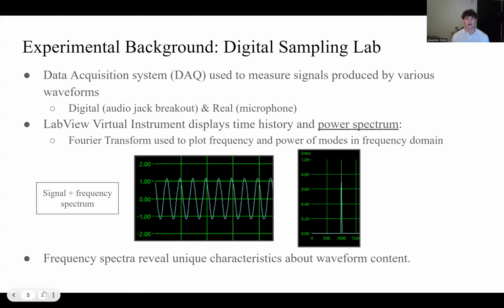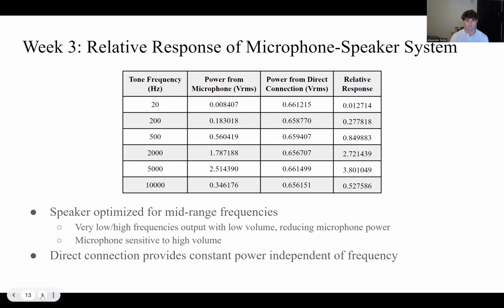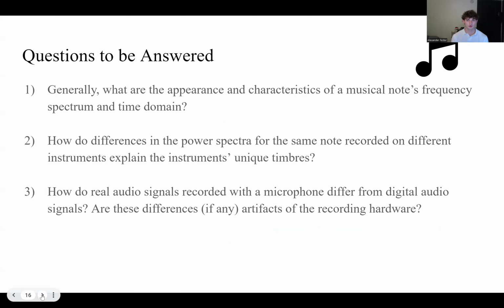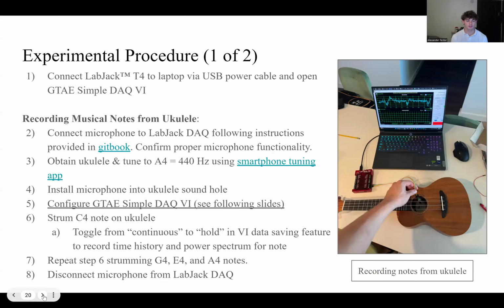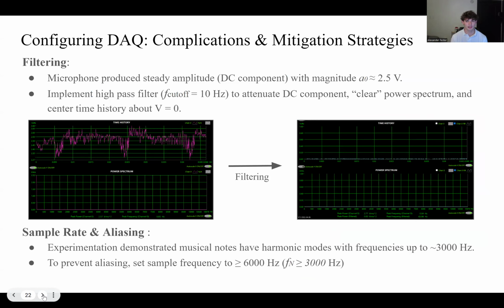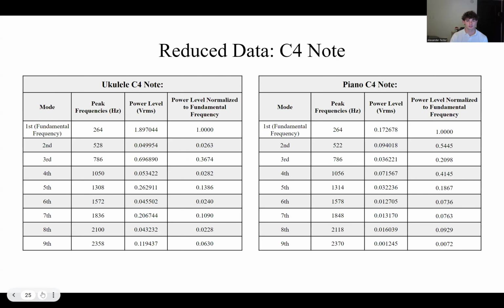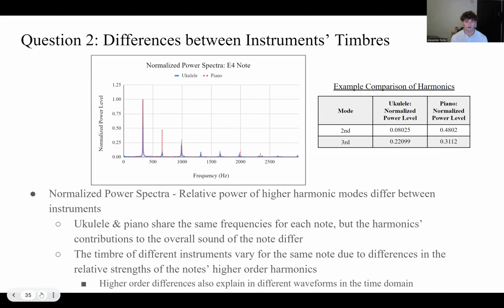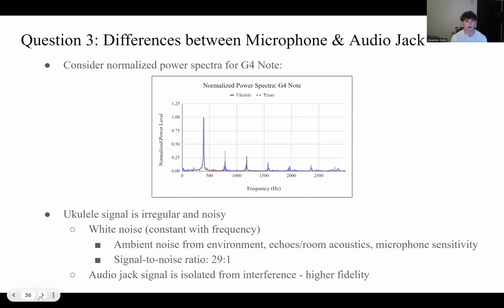AE 2610 Digital Sampling Lab Report